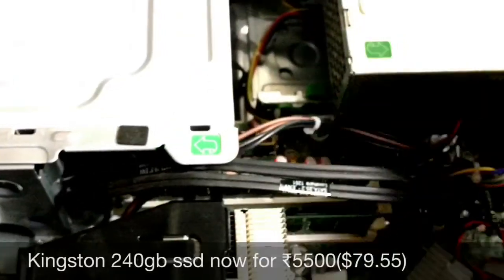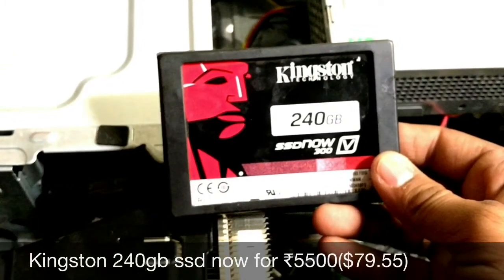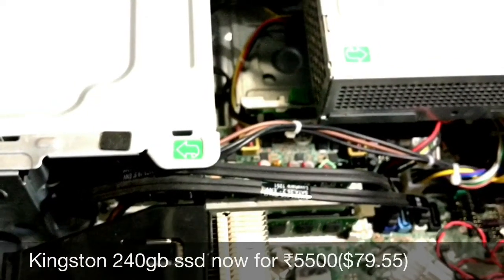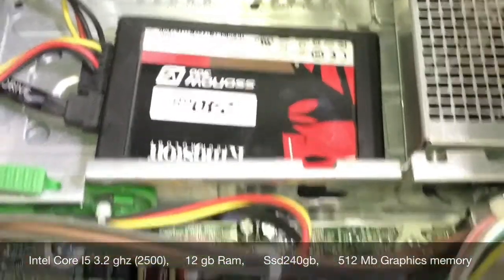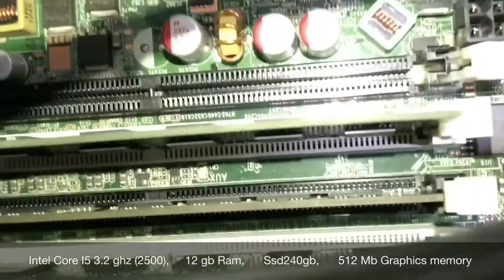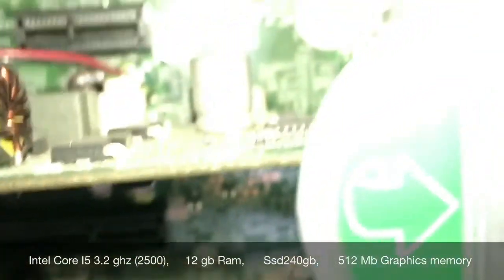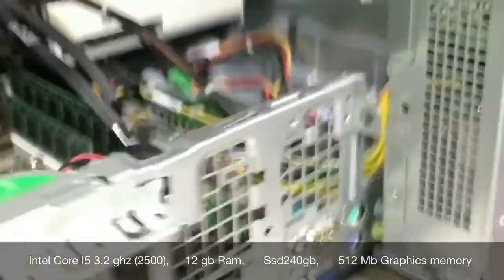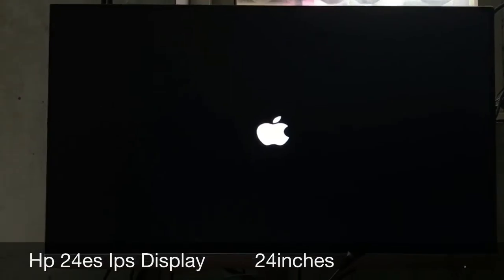World Cheapest hp 8300 sff core i5 hackintosh with mac Sierra 10.12.4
12Gb of ram (8gb ram is additional not include in $230)
Nvidia gt 310 512mb Gpu

monitor is not inlcluded in $230. its depends on your choice.

gpu

additional ram